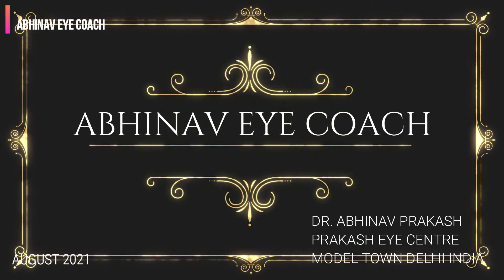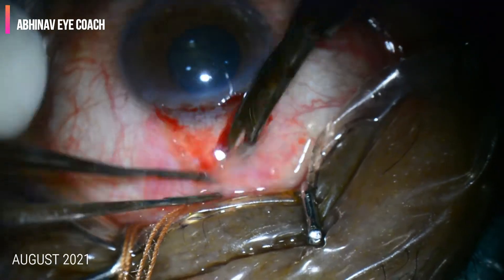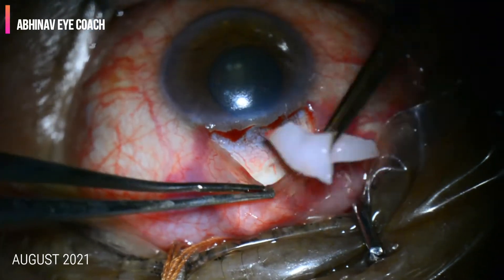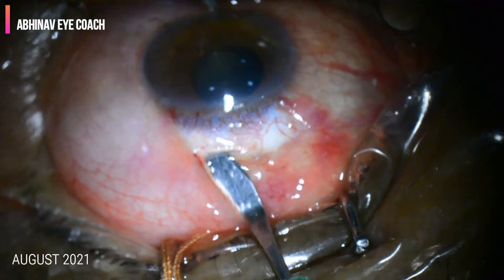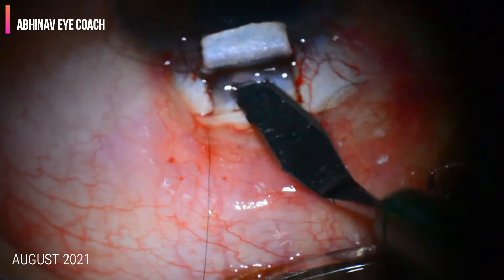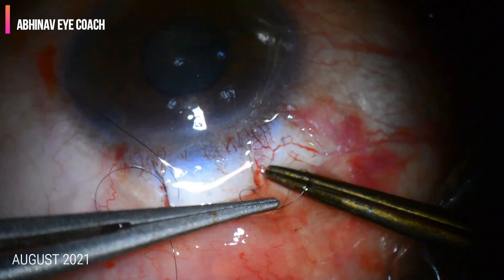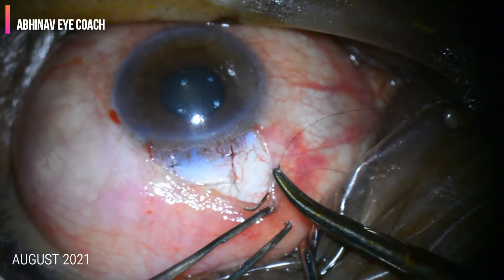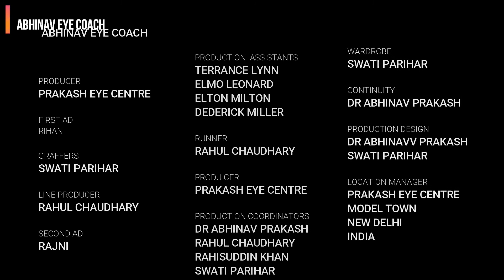TRABECULECTOMY WITH MITOMYCIN C & RELEASABLE SUTURES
This video is to share and enhance surgical skills & knowledge of latest surgical techniques among medical professionals in the field of Ophthalmology